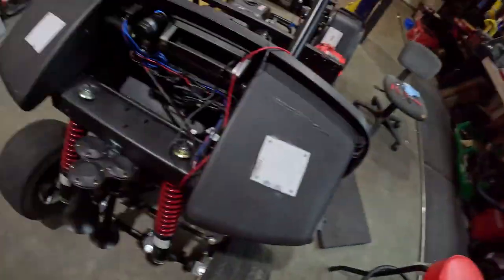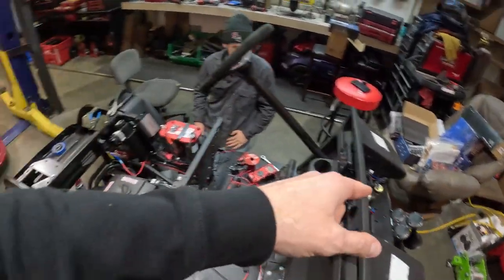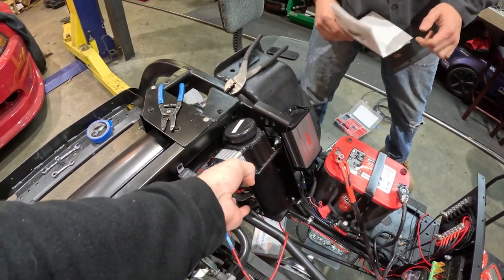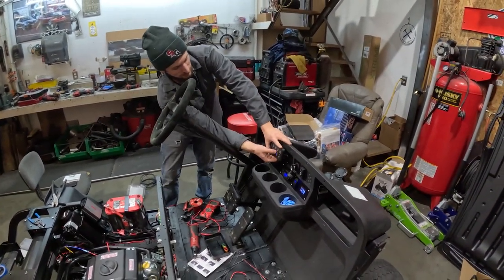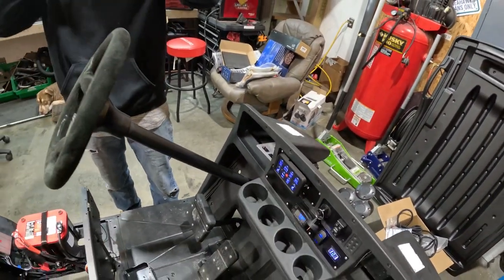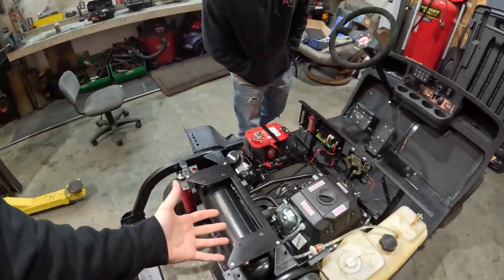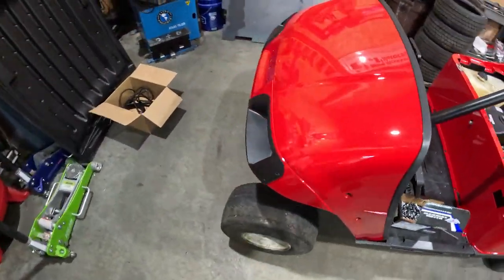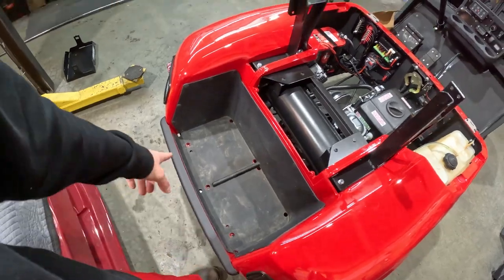Installing The New Painted Body On The 670cc Predator Swapped E-Z-GO TXT Golf Cart!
In today's video, we install the the rest of the components for the air horn and get going on installing the new body that just got painted up. Until... we run into some issues.

This is our new build series, and we can't wait to show you this thing ripping! We will hopefully find ourselves doing some sick wheelies here in the near future.

Check out these items we used in this video on Amazon!  Buying these items using these links helps support us, check it out.

1/8th Braided Sleeving – Black – 100ft

1/2in Braided Sleeving – Black – 100ft

3/4 Braided Sleeving – Black – 100ft

260 PCS - AWG 22-16 – 16-14 – 12-10  Ring Terminals

14 Gauge Copper Wire 100FT of Black and Red

6 Switch Rocker Switch Panel – Waterproof – Blue Backlit

Battery Cable Wire Lug Crimp Tool with Lugs and Heat Shrink

130 PCS Copper Wire Lugs – Terminal Connectors with Heat Shrink

Capri Automatic Wire Stripper/Cutter

1.0MM Soldering Wire

2688-20 M18 Milwaukee Cordless Heat gun

2488-20 M12 Milwaukee Cordless Soldering Iron